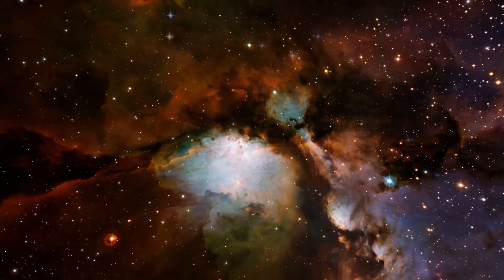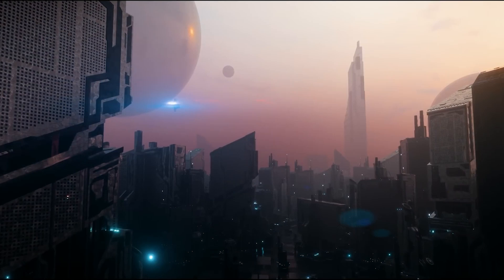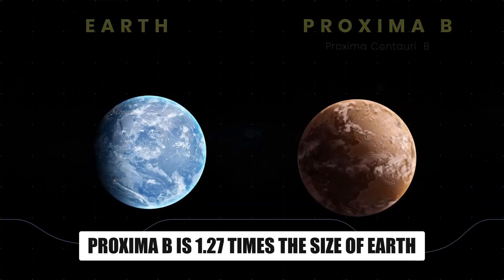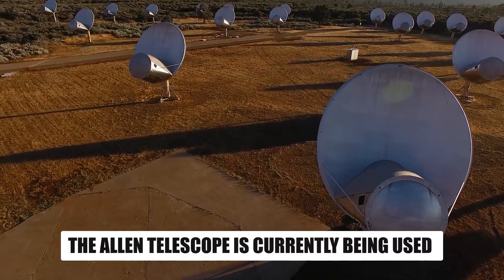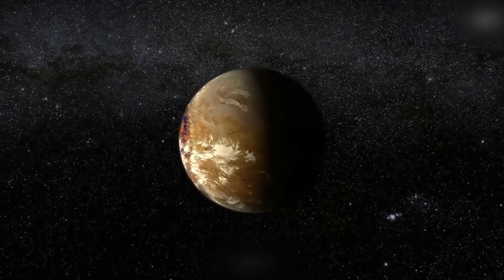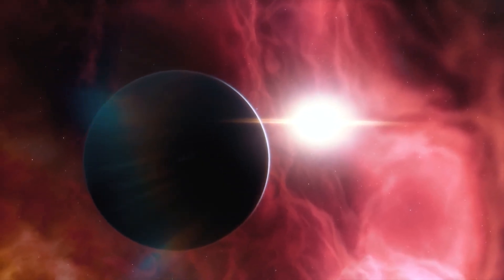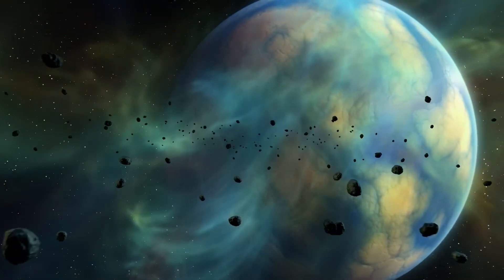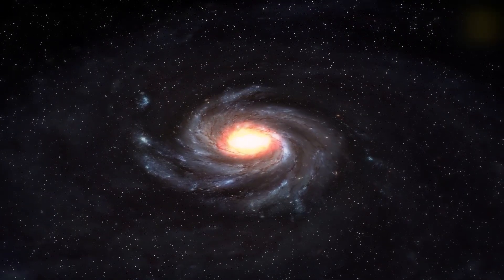James Webb Telescope Discovers Proxima B's Mysterious Inhabitants!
Explore the fascinating world of Proxima B, an exoplanet located just over four light-years away that has captured the attention of scientists and space enthusiasts alike. With the help of the powerful James Webb Space Telescope, researchers are investigating the tantalizing possibility of extraterrestrial life on this distant celestial body. A key focus of this study is the enigmatic artificial lights emanating from Proxima B, which may provide conclusive evidence of otherworldly lifeforms. As we continue to probe the depths of the cosmos, the discoveries made on Proxima B bring us closer to understanding our place in the vast, mysterious universe.